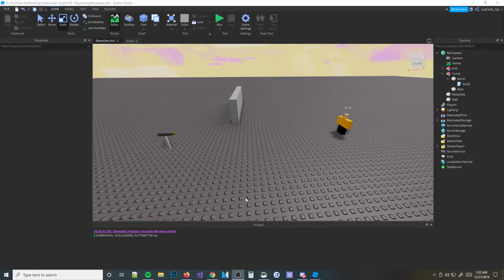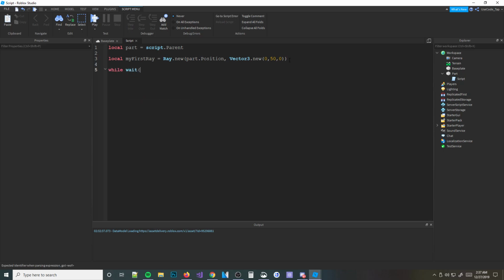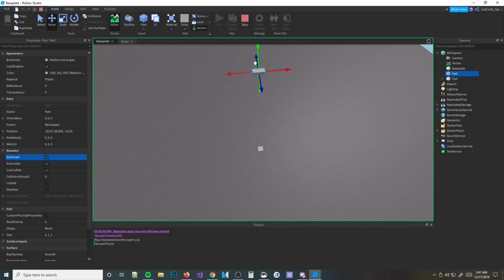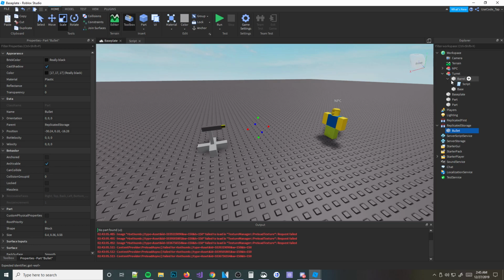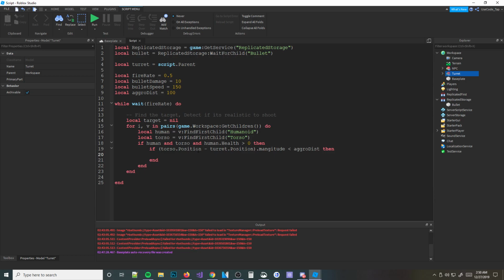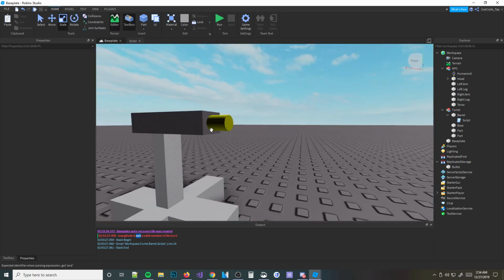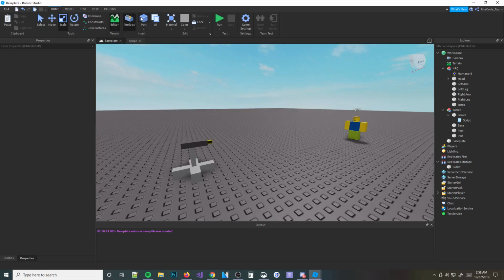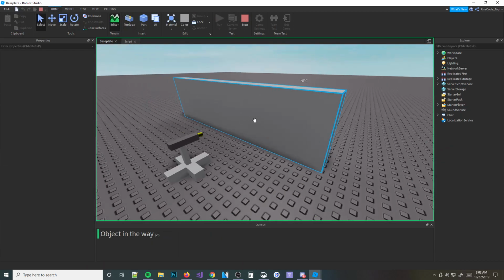Advanced Roblox Scripting Tutorial #24 - Raycasting (Beginner to Pro 2019)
Advanced Roblox Scripting Tutorial #24 - Raycasting (Begainner to Pro 2019)

Hey guys, welcome back to a brand new Roblox Scripting Tutorial. In today's video I am going to be teaching about Raycasting in roblox studio. Raycasting is a very important topic especially when making things like turrets and things like that. I believed I made it as simple as possible so I hope you enjoyed it!

So this series is meant for people who really want to learn exactly how to script, if that is you then I promise by the time you watch this whole series you will know exactly how to script on roblox.